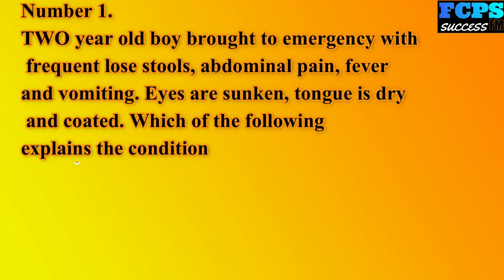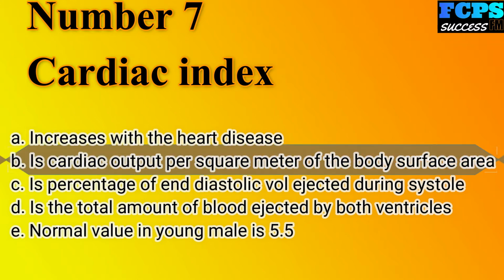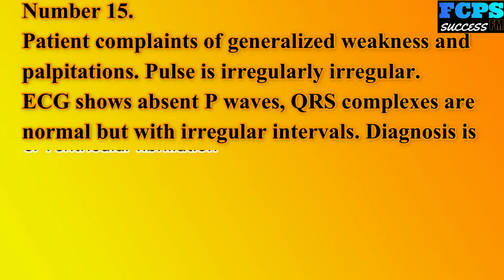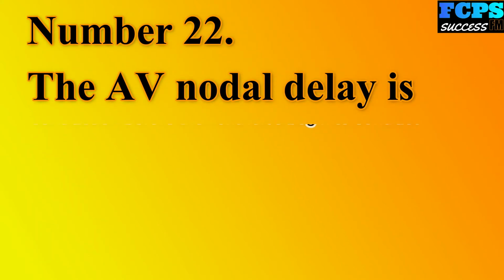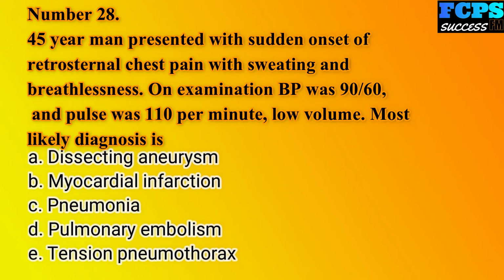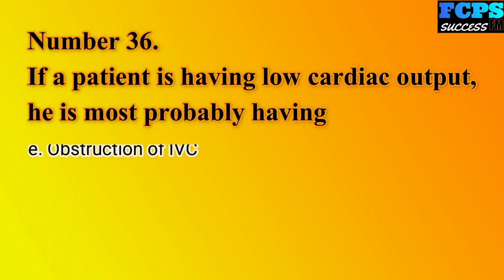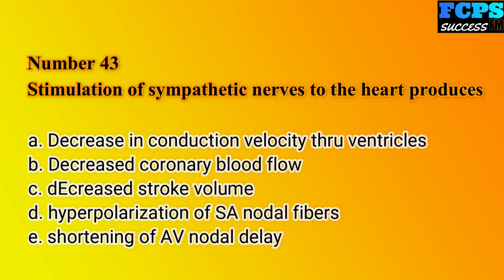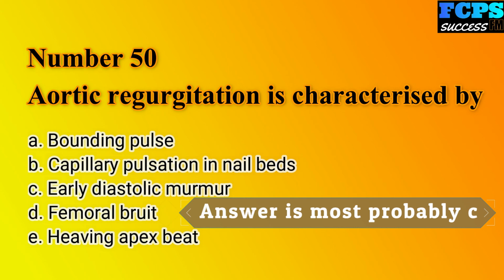25minutes physio most important 50 mcqs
physio most important 50 mcqs